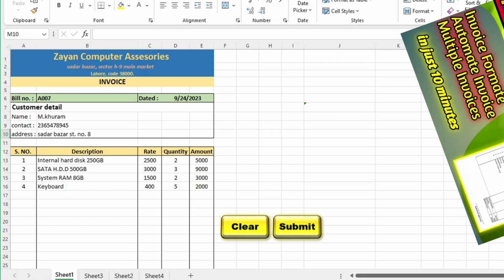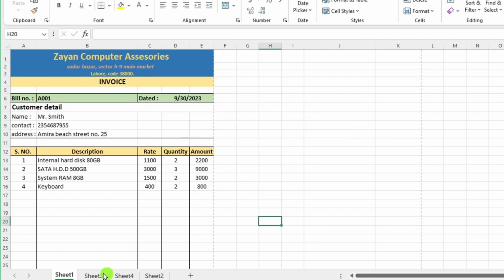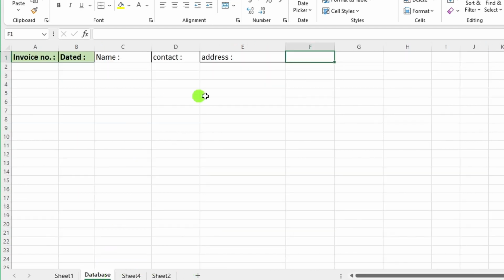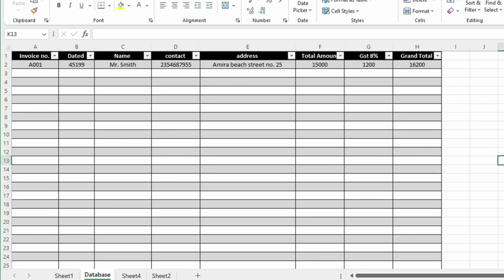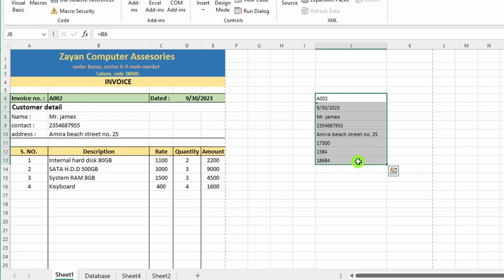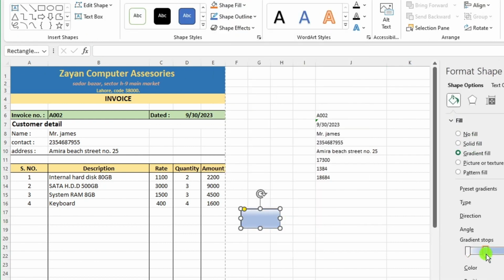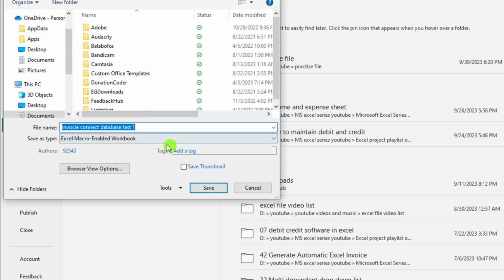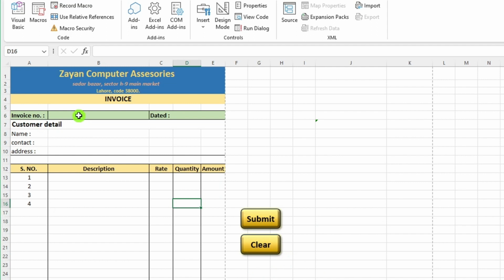Business Excel Invoice connect with database | No need to Purchase Paid software | MS Excel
in this video you will learn about business excel invoice connect with database, so you cannot purchase software you can create you own excel invoice and connect database and save your record.

Timestamp
00:00 intro
00:23 Explain Invoice and database connection
01:20 database format
03:54 invoice and database connection
06:07 create submit and clear button assign macro
07:42 Excel invoice pdf
08:08 Excel Invoice re-use
09:23 wrap-up